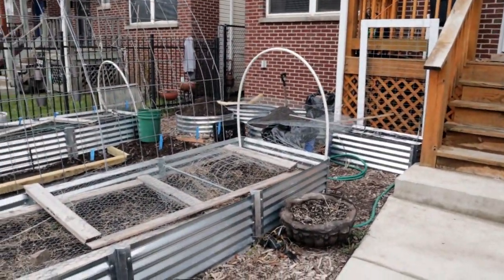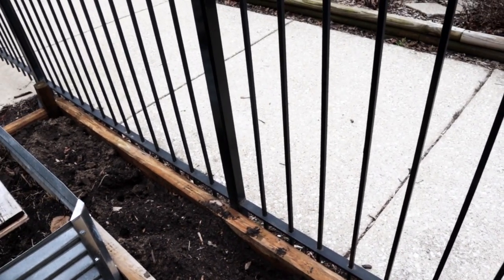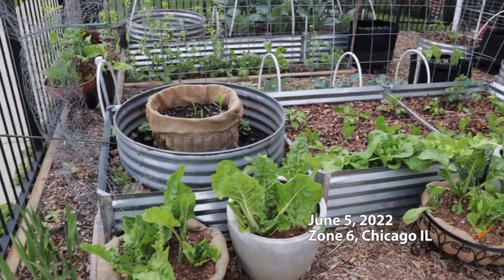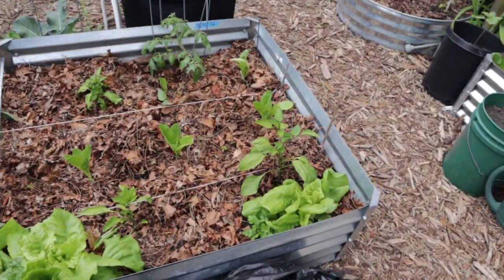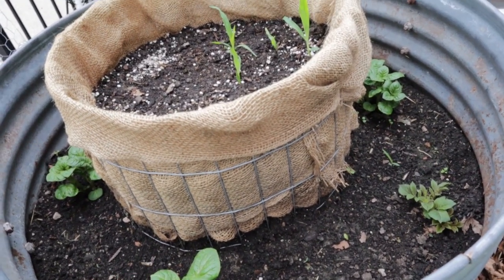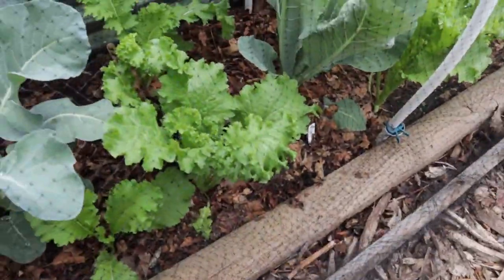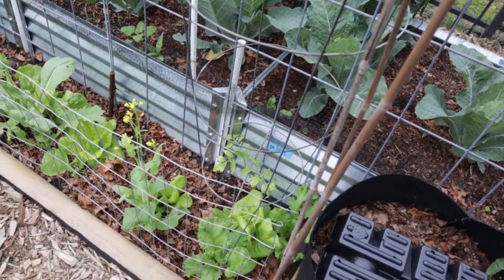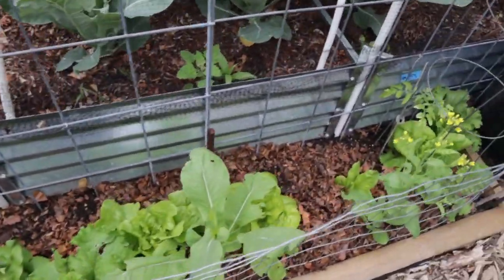Front Yard Garden (Before and After)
Hey there! Lets take a look at what the frontyard garden before (April) and after it's planted out two months later in June.
🎥: April 9, 2022 and June 5, 2022

00:00 Introduction
00:43 Before view - Frontyard Garden - April 2022
04:20 After view - Frontyard Garden Tour - June 2022
09:53 New Narrow Beds
10:45 Honeydew Melon Tasting
13:23 Mango Melon Tasting
18:59 Asparagus Bed (It's only year 1)
Check us out every week on the Backyard Gardens podcast anywhere you listen to podcasts including:
*Seed Shop:* Visit our seed shop to purchase seeds for your garden!